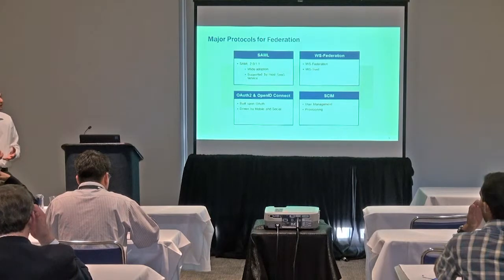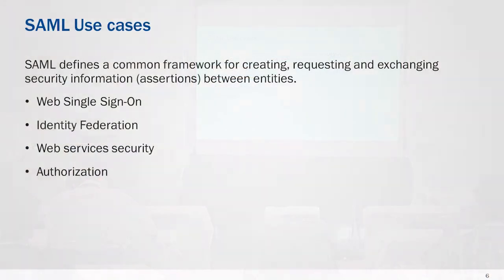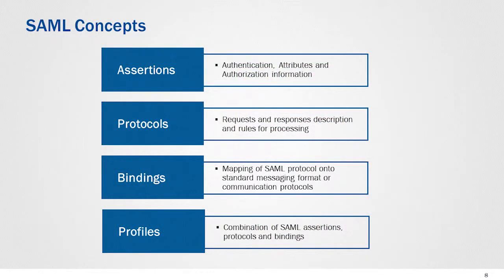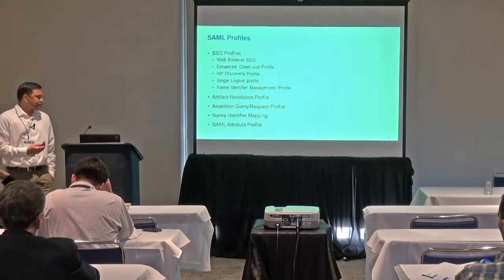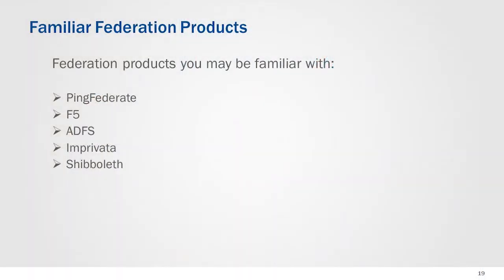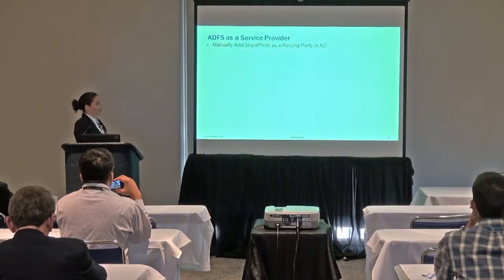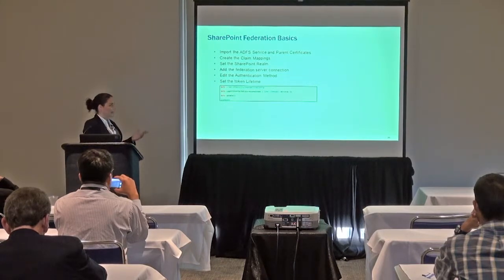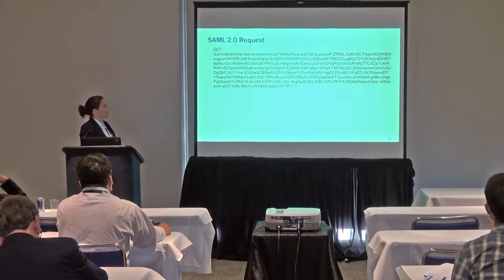2014 Cyber Security Session 20 - Leveraging SAML to Enable Departmental Collaboration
Education Session 20 - Leveraging SAML to Enable Departmental Collaboration, Federation & Cloud Svcs
Speakers: Megha Tamvada, Sr. Product Manager, F5 Networks
Kala Kinyon  Solutions Deployment Specialist, The SCE Group

Description: Organizations are deploying distributed, hybrid architectures that can span multiple security domains. At any moment, a user could be accessing the corporate data center, the organization’s cloud infrastructure, or even a third party, SaaS web application. Also with the ever-increasing number of Web applications being accessed from a variety of devices, providing users with simple and secure single sign-on (SSO) is more critical than ever. SAML and identity federation solve these challenges by enabling a secure enterprise-wide single sign-on (SSO) solution and delivering the level of security that enterprises need to ensure their user identities are protected while providing federation. In this session you'll discover how to achieve departmental collaboration and cloud services leveraging identity federation with Security Assertion Markup Language (SAML)

Intended Outcome: To educate participants on how to allow seamless and centralized account management that enables secure collaboration between departments, agencies and cloud services

Intended Audience: Information Security Officers, IT Managers, Directors and Executives, Software Developers

This video was filmed at the Sept 23, 2014 Cyber Security Symposium in Sacramento, CA